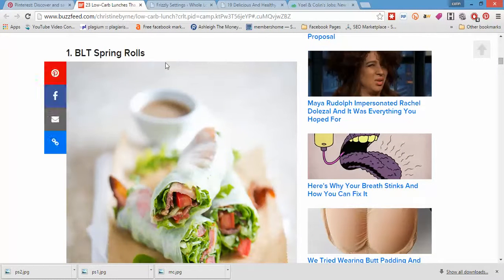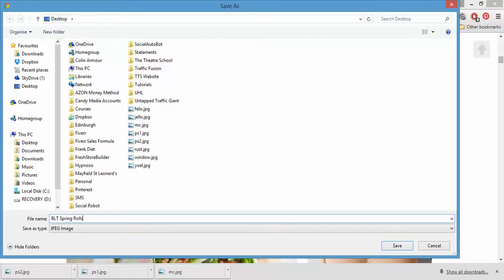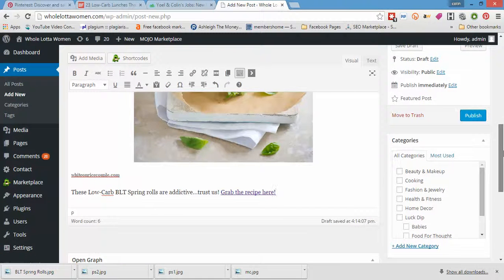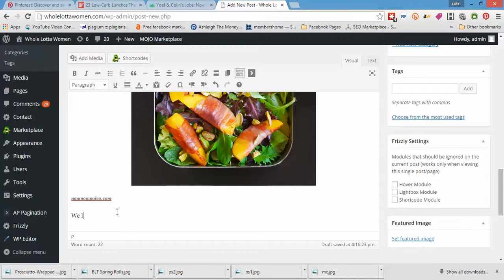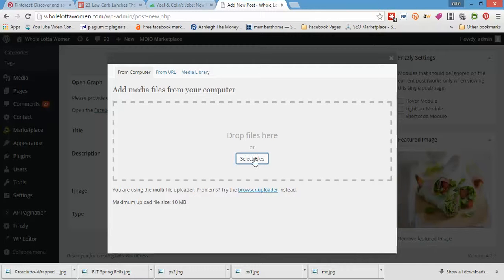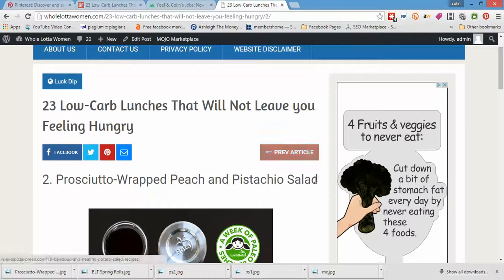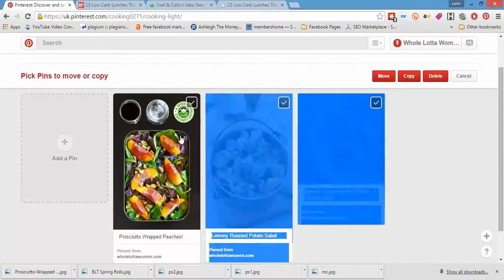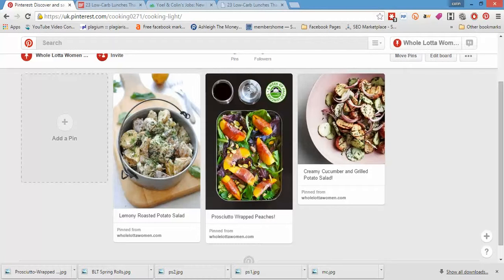pinterest strategypart3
More on sharing pins and how to move their positions on the board